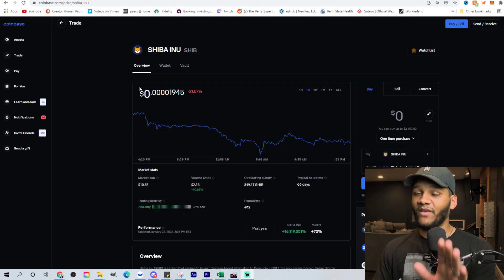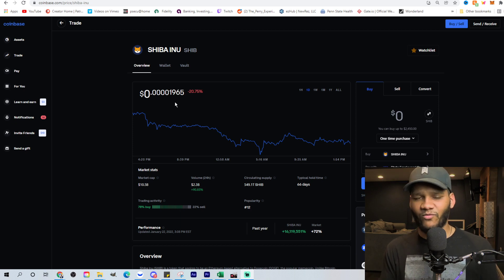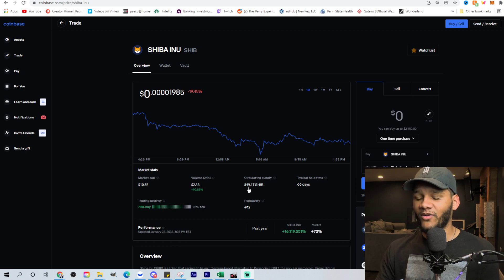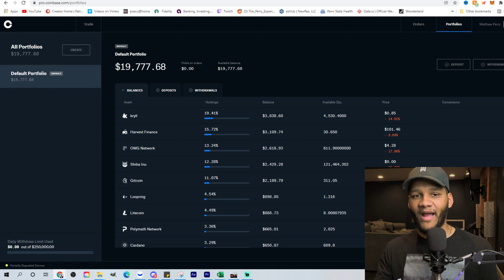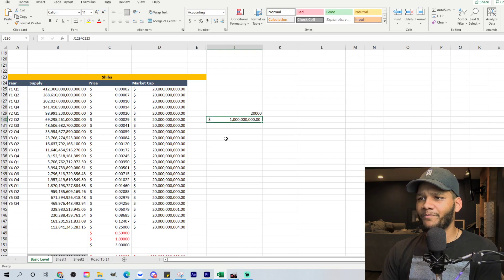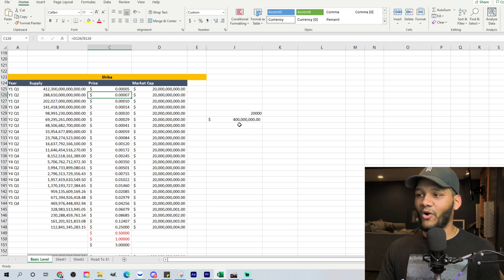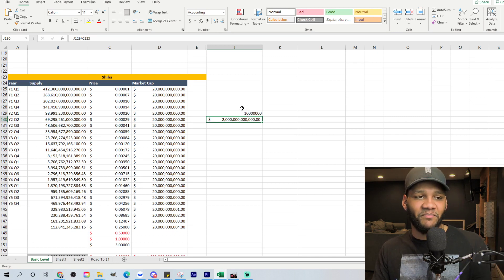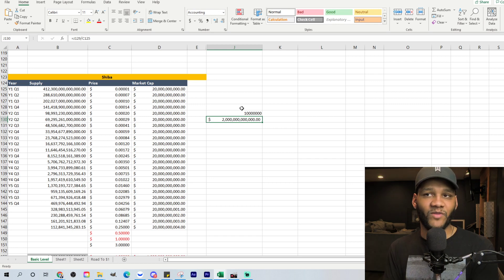NOW IS THE TIME TO BUY AND BURN SHIBA INU COIN!!!